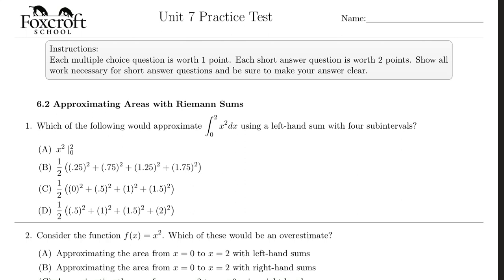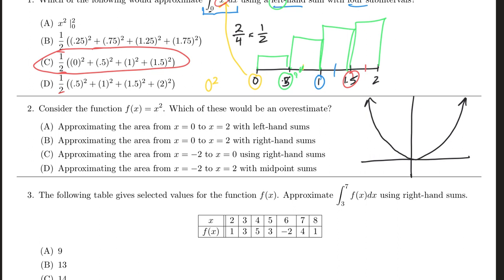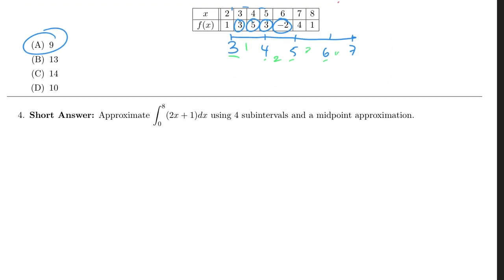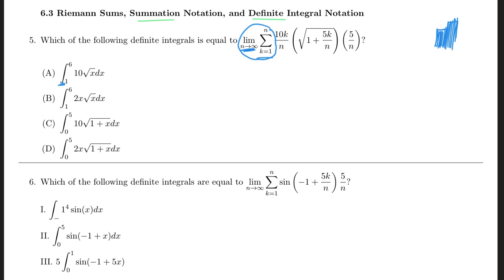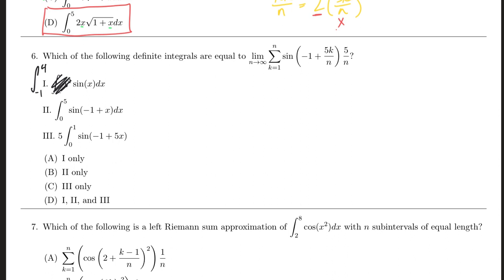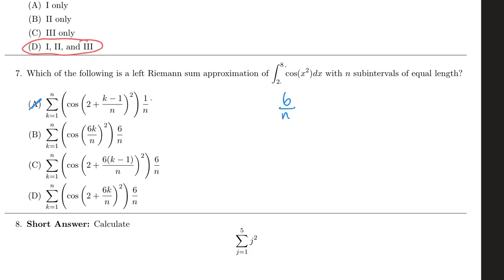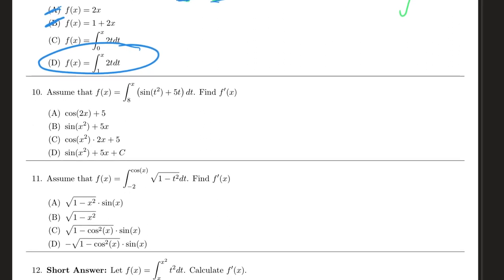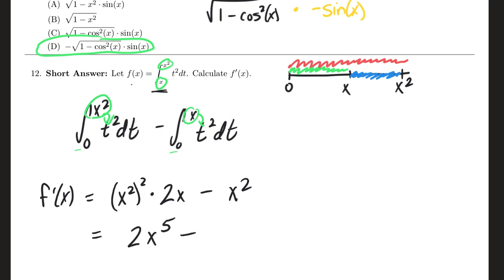Unit 7 Practice Test Solutions, Part One